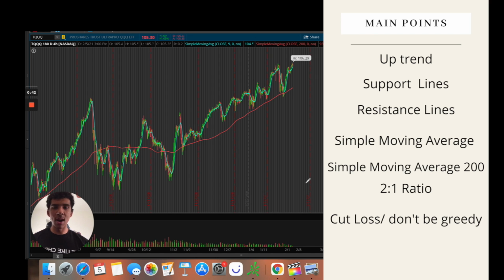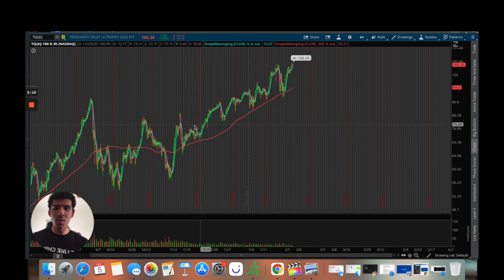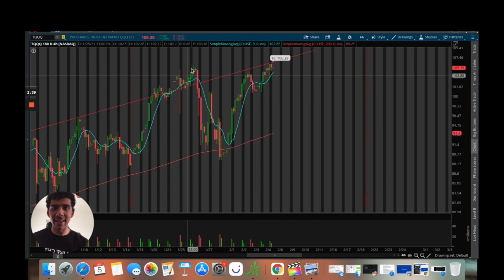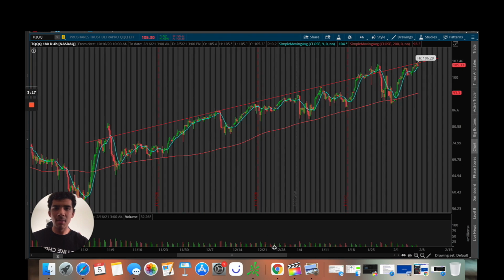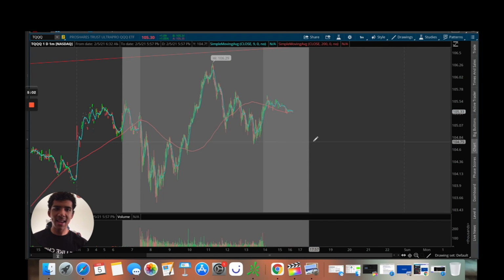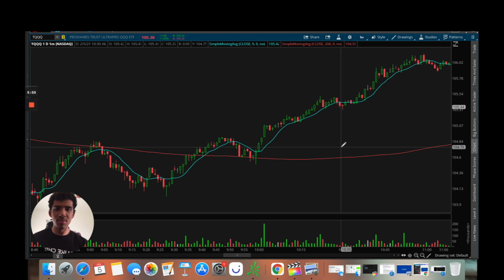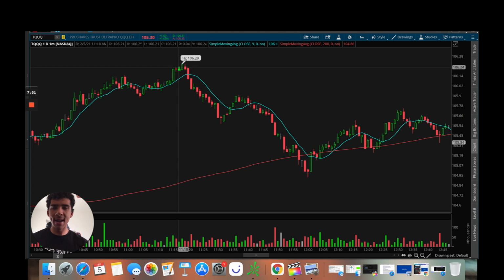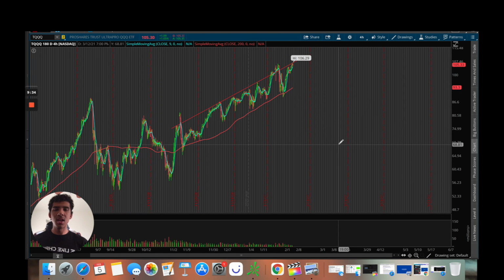How to Day Trade (2021)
In this video I go over some quick tips on how to day trade in the stock market.

If you have any video suggestions please let me know!